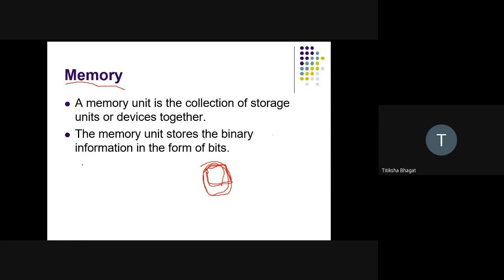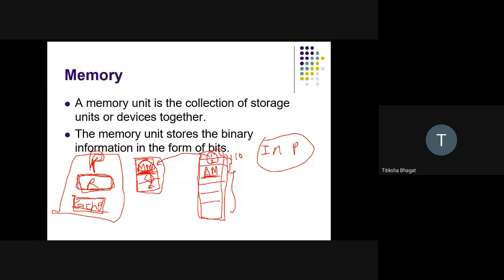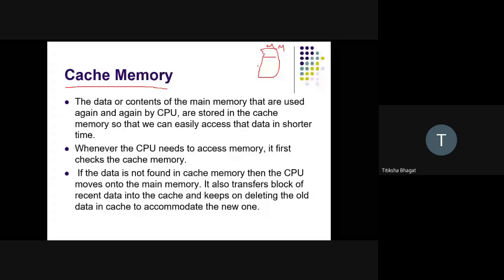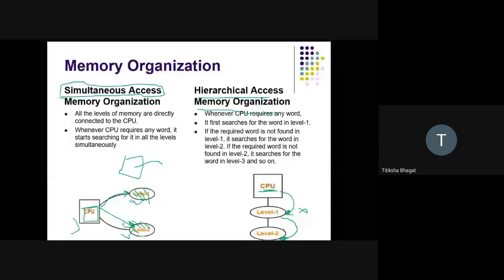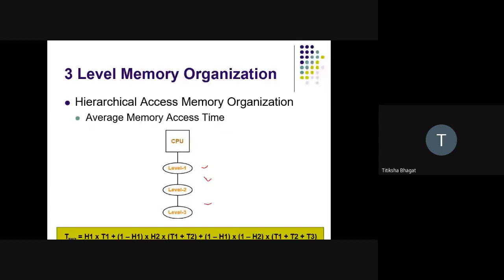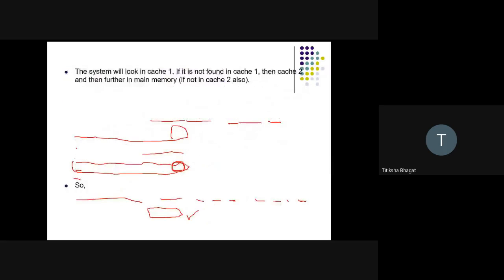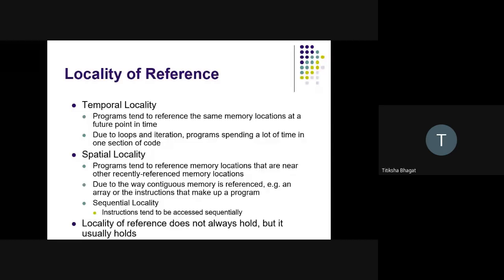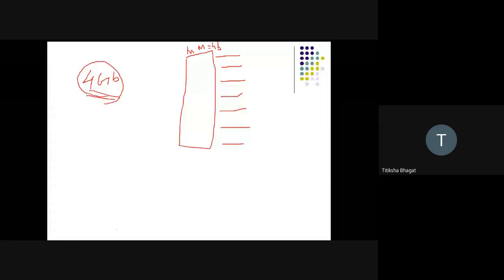Memory System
Under AICTE Prerana Scheme, SBJITMR,  Nagpur